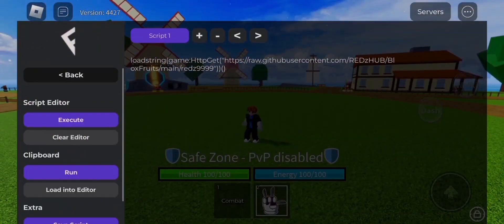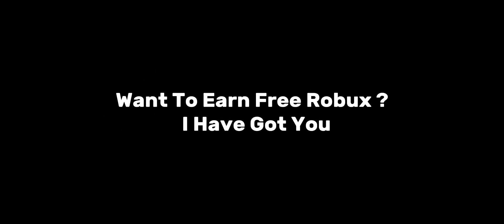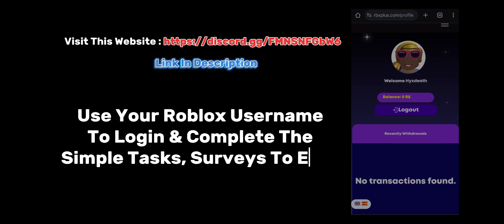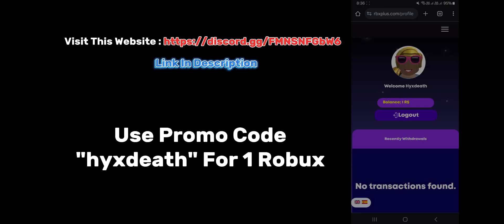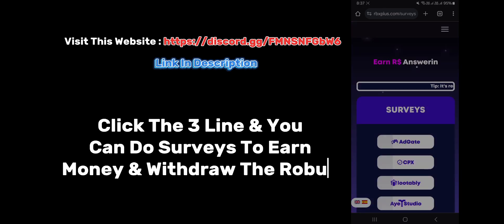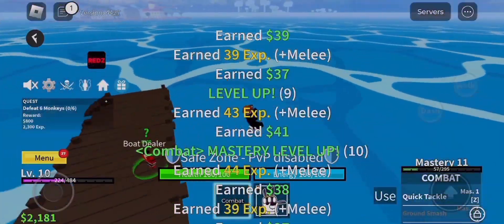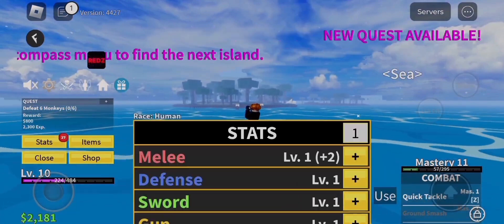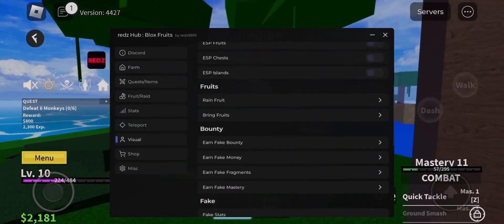Fluxus Executor Mobile New Update V652 Available | Latest Fluxus Executor V652 | Working Tutorial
SCROLL DOWN FOR NEW UPDATED EXECUTORS VIDEO LINKS